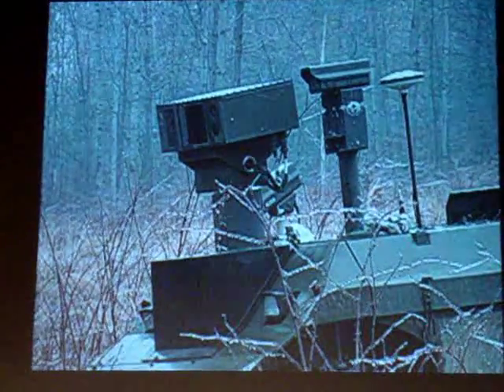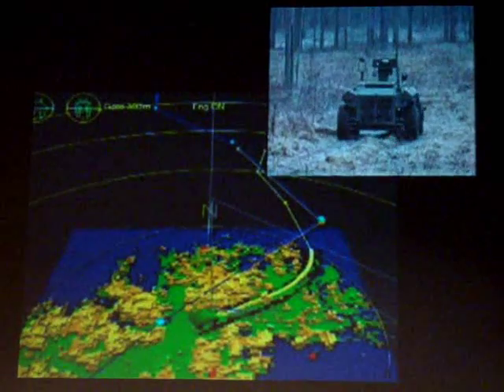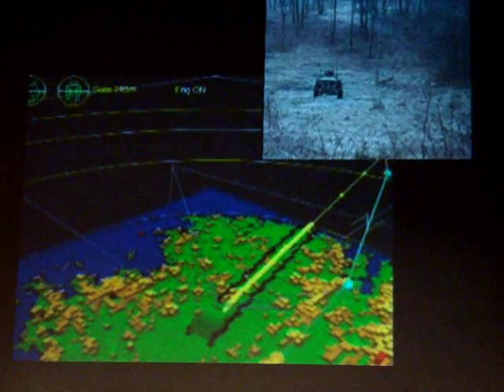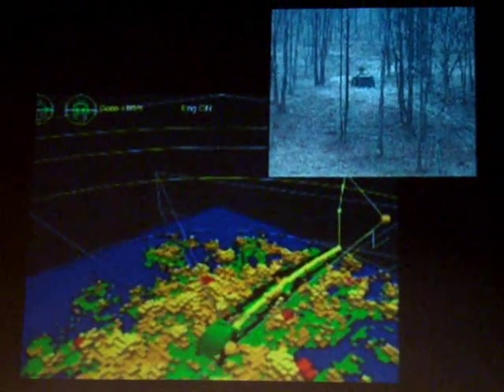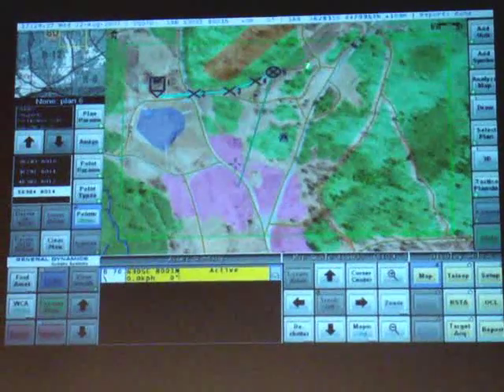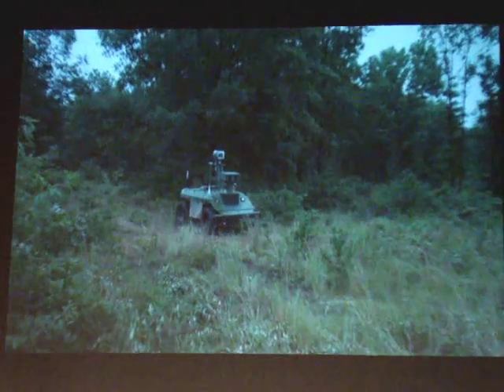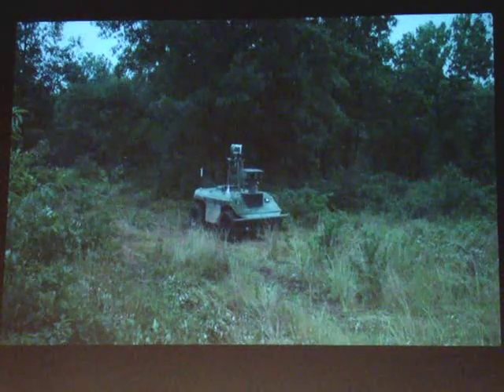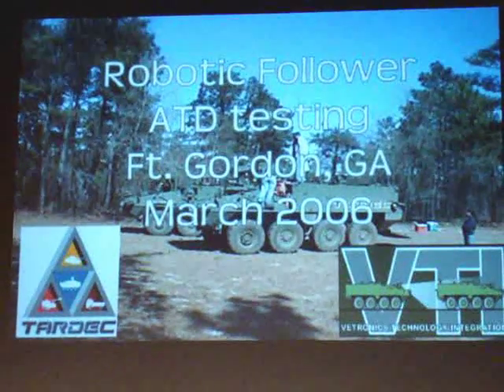XUV Military Robot Maneuvering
This shows an XUV robot maneuvering in a complex environment.

I made this recording at NIST for the IVTT seminar.